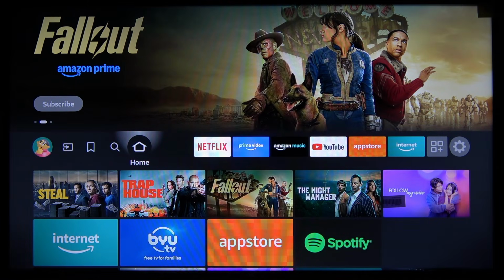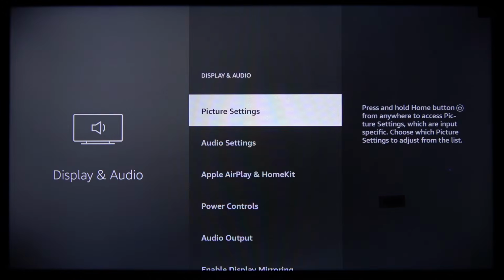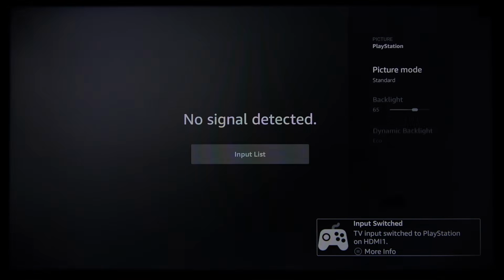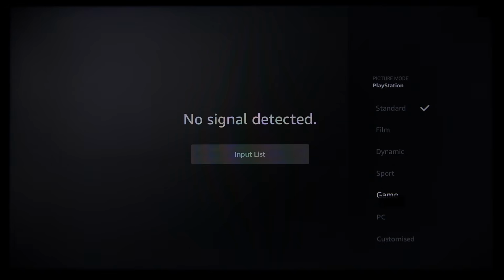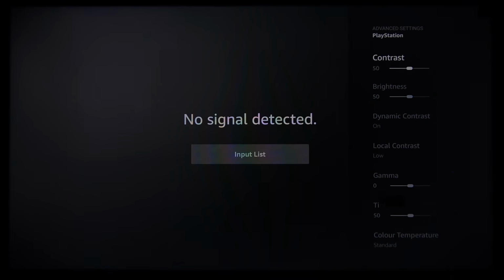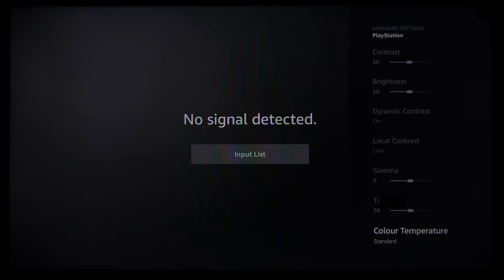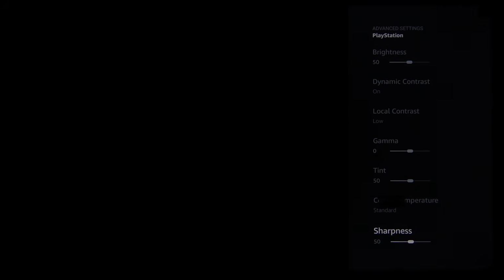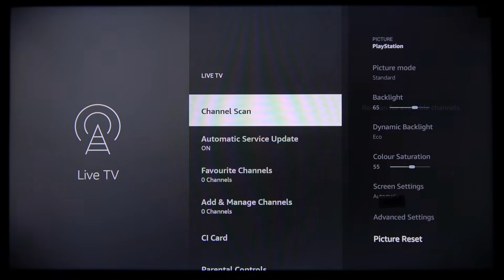JVC Smart TV – How to Change Picture Settings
Learn how to change picture settings on your JVC Smart TV step-by-step. In this short video you will see how to open Settings from the home screen, go to Display & Audio → Picture Settings, choose the input (for example PlayStation) and adjust Picture Mode, backlight, dynamic backlight, color saturation and screen settings. We also show Advanced options like contrast, brightness, dynamic contrast, local contrast, gamut, tint and color temperature. Settings are applied automatically and you can restore defaults with Picture Reset at the bottom of the menu.